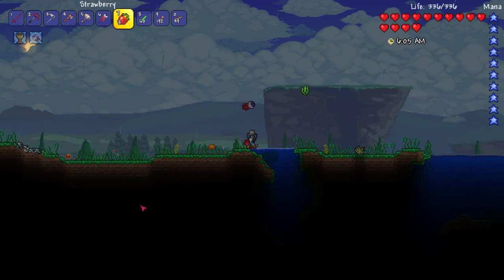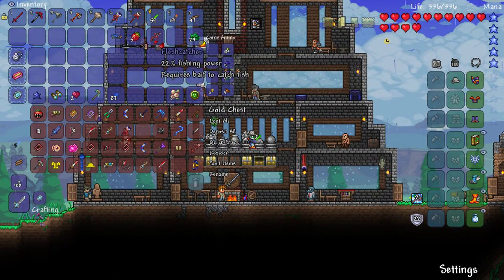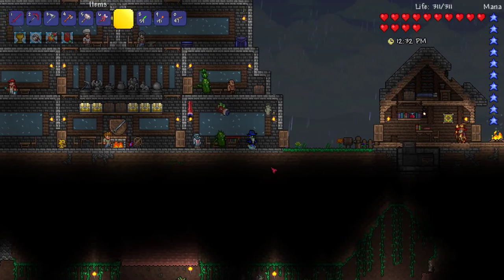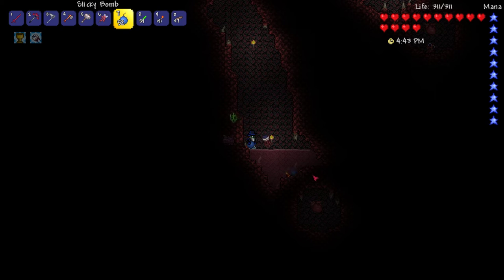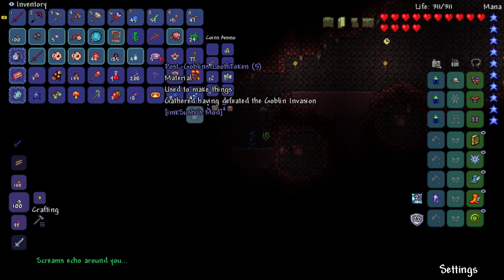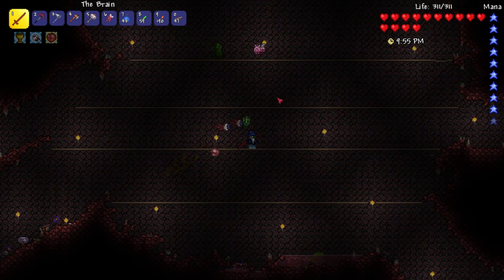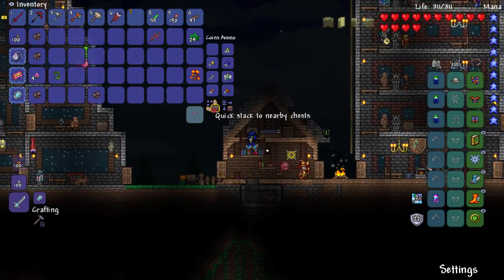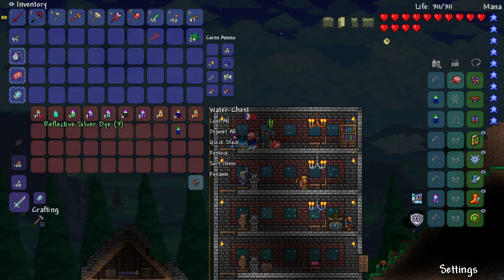Modded Terraria 10 - A New Look